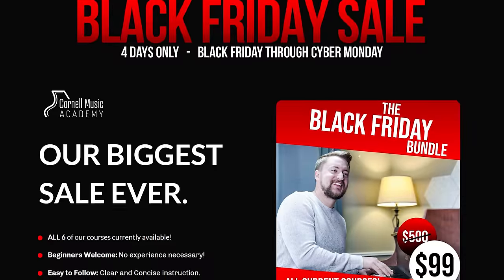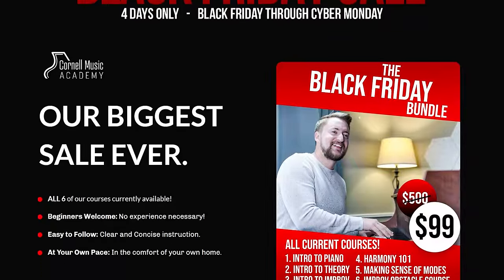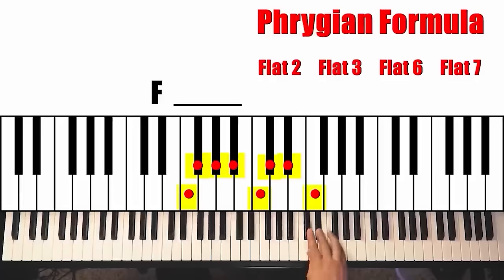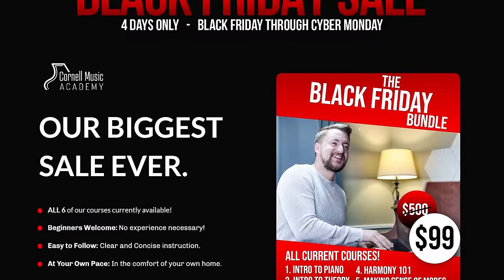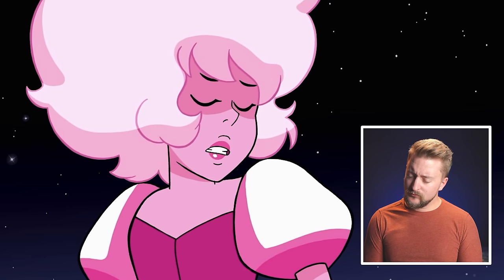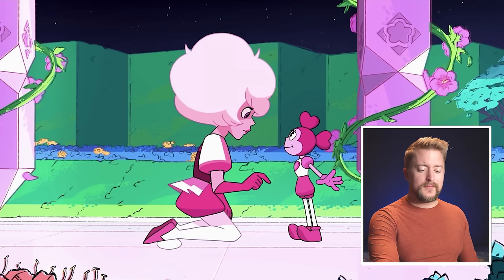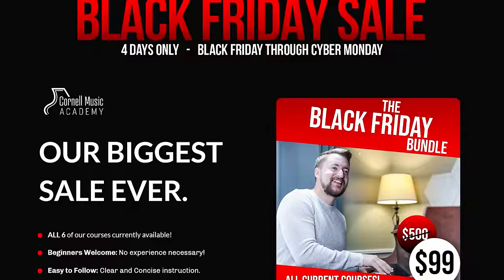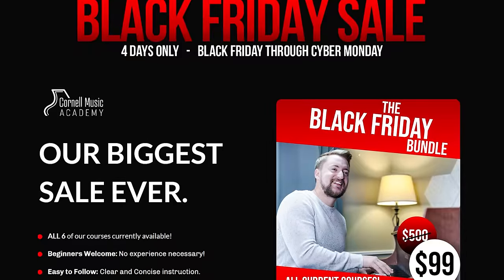This Steven Universe Song's Harmony Is INCREDIBLY Beautiful